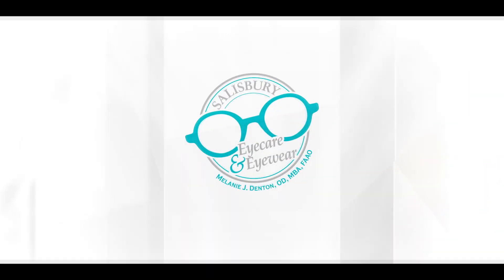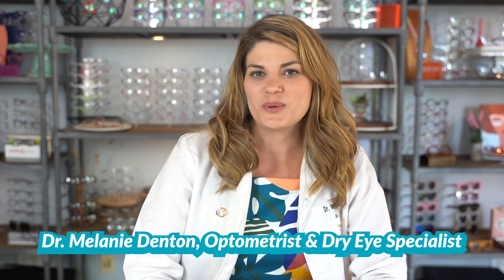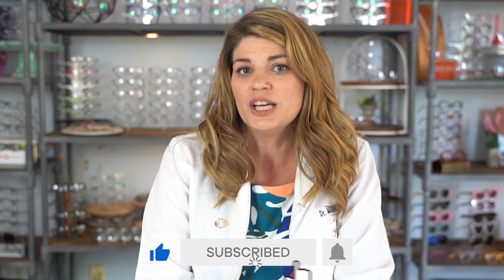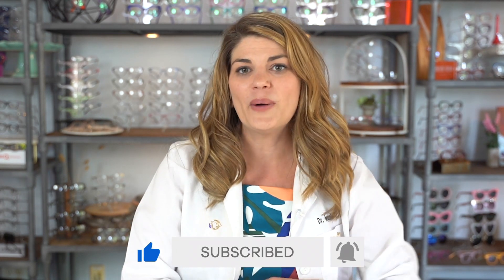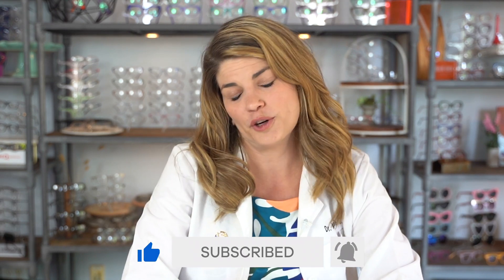What Is Neurostimulation For Dry Eyes? | How Does Neurostimulation Work? | An Optometrist Explains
Dr. D explains how neurostimulation can help to heal dry eyes and increase the production of your own natural tears at home. She explains several of the neurostimulation devices and how they work to help cure dry eyes. What if you could increase the production of your OWN natural tears at home with an easy-to-use device? Well, what I just described is possible through something called NEUROSTIMULATION. In today’s video, we’ll discuss neurostimulation for dry eye past, present, and future and I’ll try to convince you why it's something you should consider if you suffer from aqueous deficient dry eye syndrome.

⏱️ Timecodes:
      00:00 Intro
      01:22 What is Neurostimulation?
      05:14 True Tear: The first Prototype
      06:34 iTear100: Current Model
      09:53 Nasal Spray

Neurostimulation is an activation of the nervous system for therapeutic means. You may have heard of its usage in pain management specifically related to implantable devices. Recently, neuroscience technology has emerged in the Dry Eye space that is extremely effective at helping patients produce more tears.

📹 Filming and editing by @DREAMENCY, LLC.  ocular surface disease,  keratoconjunctivitis sicca,  computer screens vision issues,  amniotic membrane for dry eye,  thyroid eye disease,  tear film